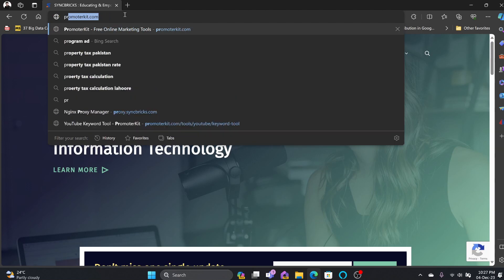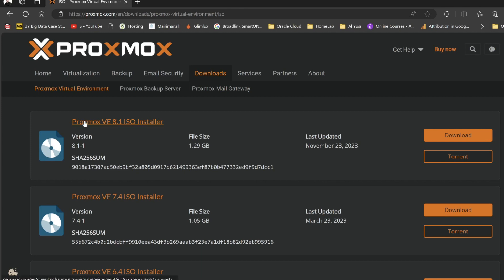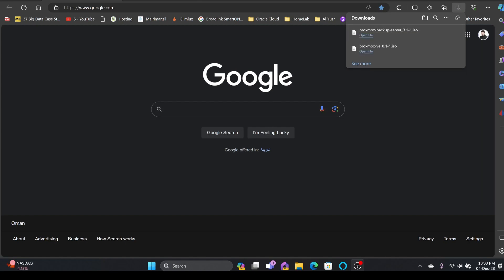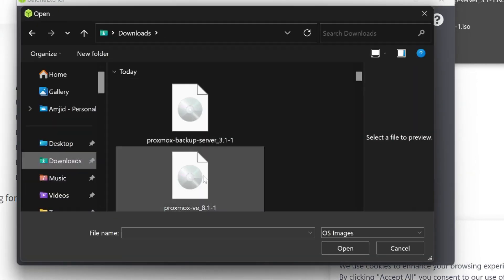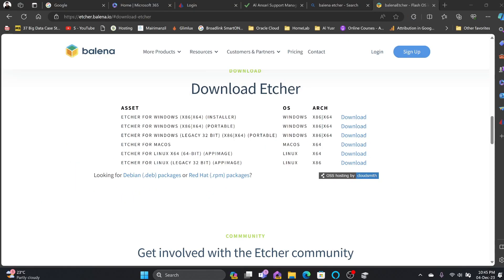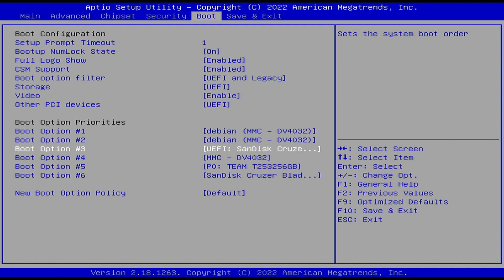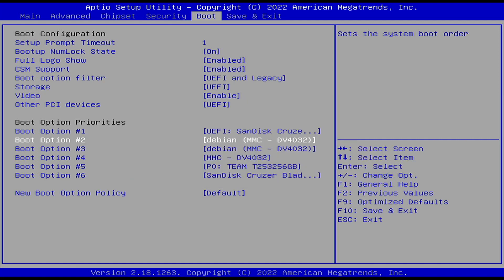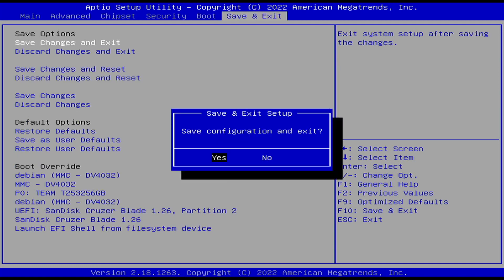Download Proxmox and Create Bootable Flash Disk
Download Proxmox and Create Bootable Flash Disk for Full Course Click below link

In case your Flash Disk has some issues you can fix it using diskpart, below is tutorial